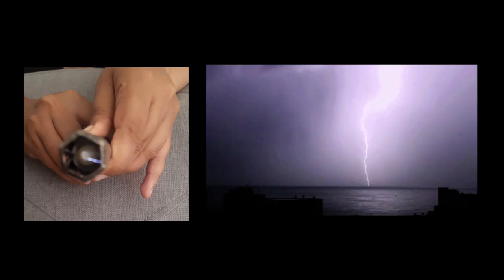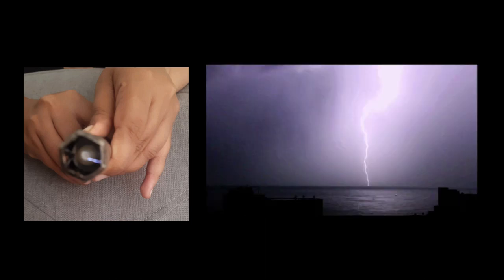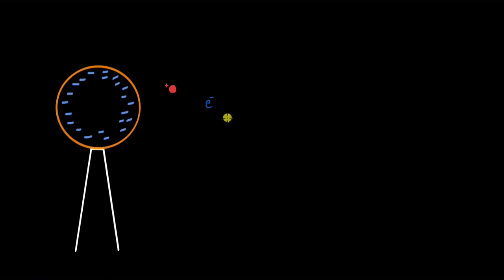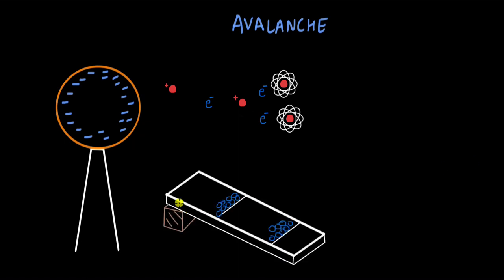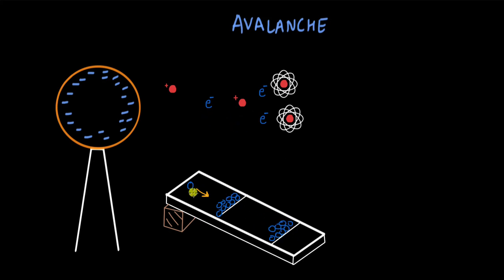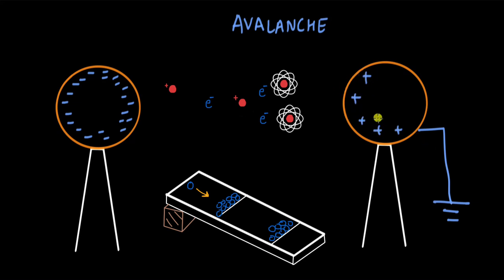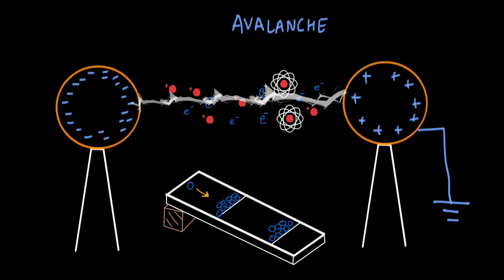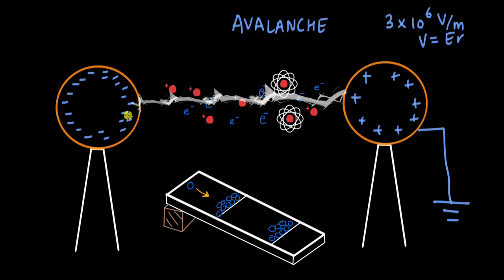Why are sparks created? | Electrostatic potential and Capacitance | Physics | Khan Academy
How can electricity flow through the air? How are these electric sparks even possible? Let's explore that in this video!

00:00 Introduction
00:30 What happens when we overcharge a conducting sphere?
01:32 What leads to an electron avalanche?
02:02 Analogy
03:05 How are sparks created?
04:08 Magnitude of the electric field at which air becomes conductive

Master the concept of 'Relation between Electric field and Potential' through practice exercises and videos

Check out more videos and exercises on Electrostatic potential and Capacitance

To get you fully ready for your exam and help you fall in love with Physics,, find the complete bank of exercises and videos for Class 12 Physics here -